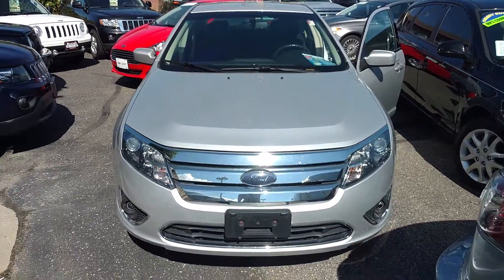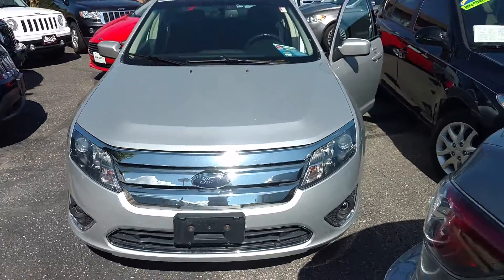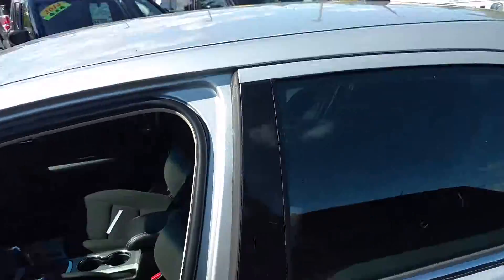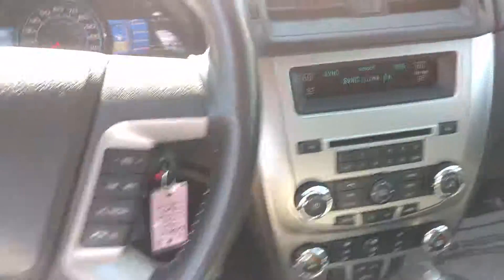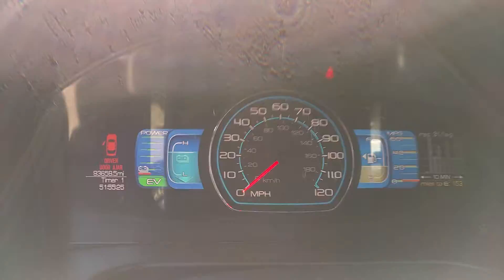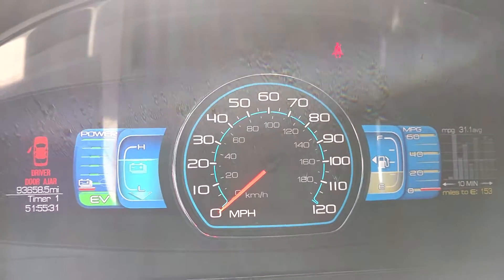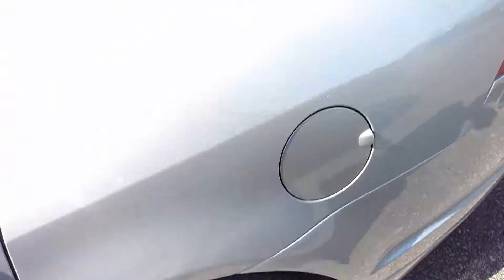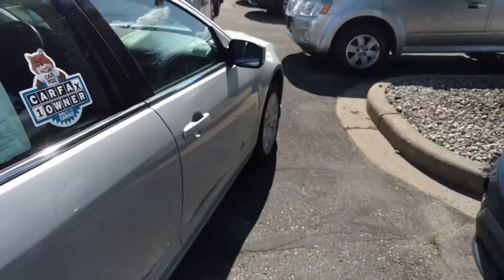2010 Ford Fusion Hybrid